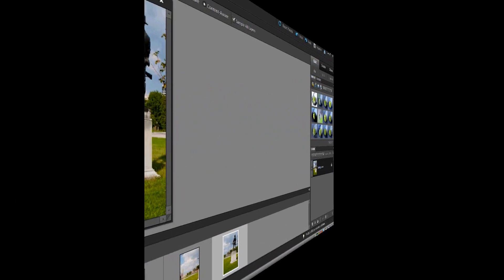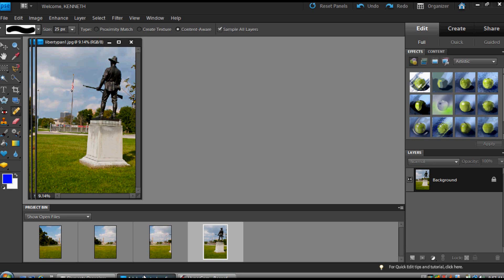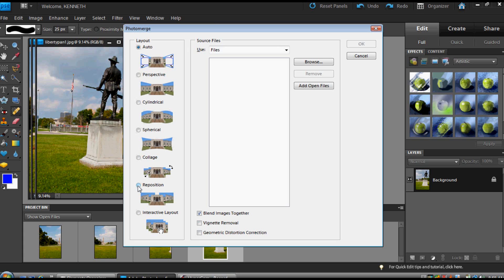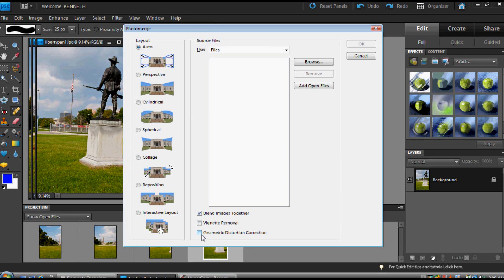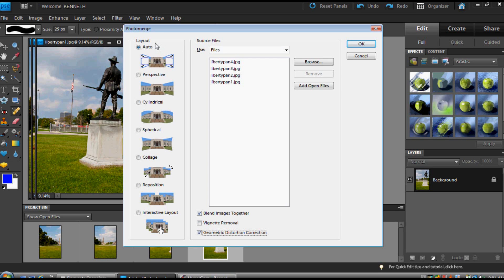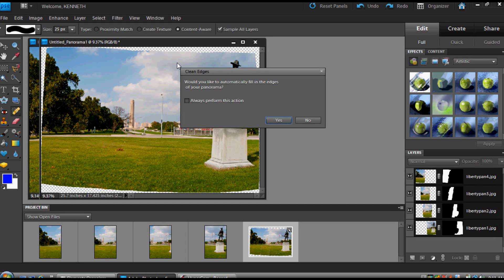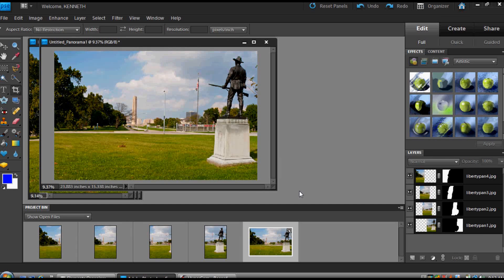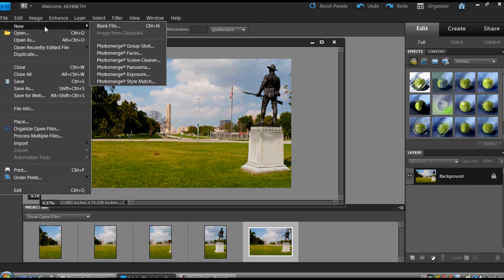Photoshop Elements 9: Photomerge Panorama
There are new Photomerge Panorama features in the recently-introduced Photoshop Elements 9...here's what you need to know. See this and 70 other PSE video tutorials for beginners on the kkeithphotographer channel